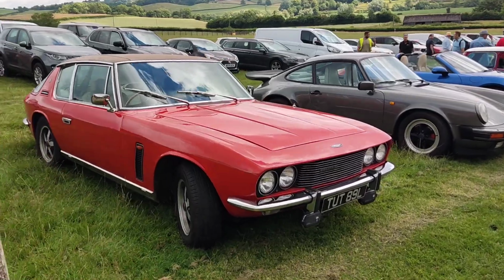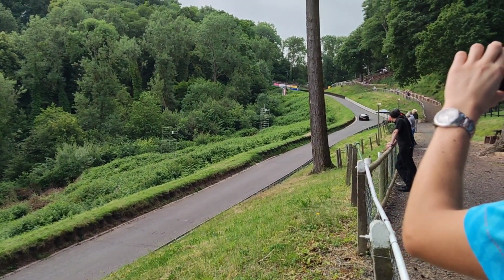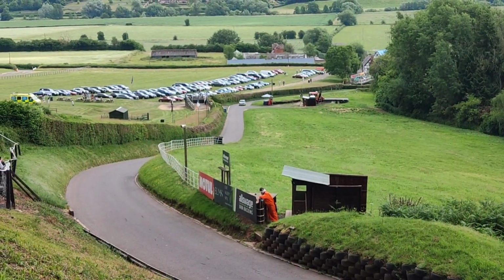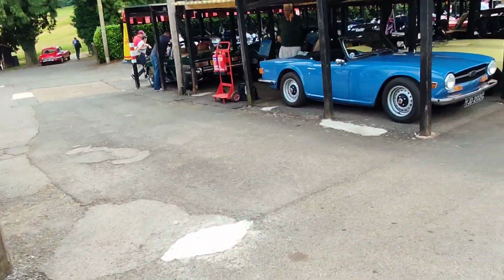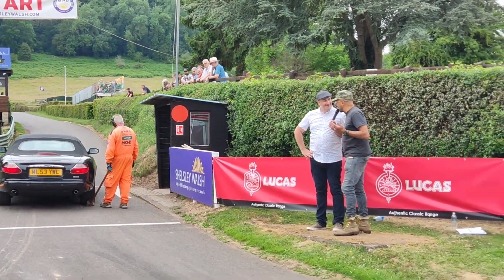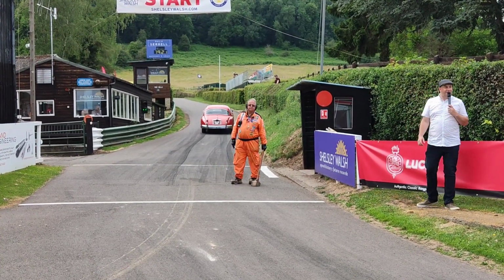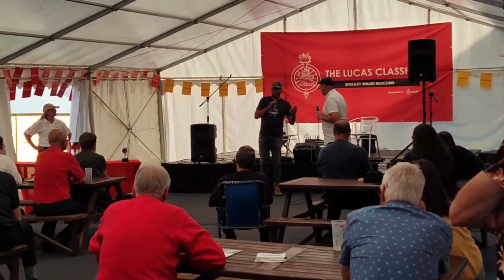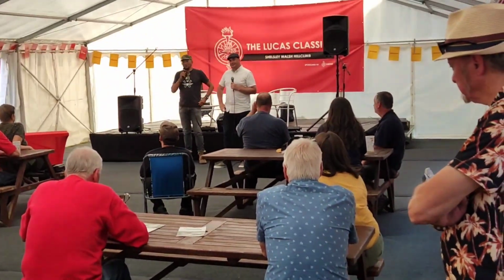Shelsley Walsh - Lucas Classics Day Fuzz Townsend 2023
Today we went to the Lucas Classics British Car event at the Shelsley Walsh Hill Climb